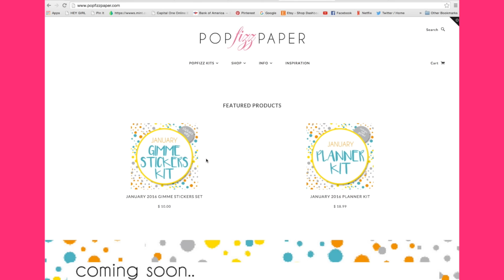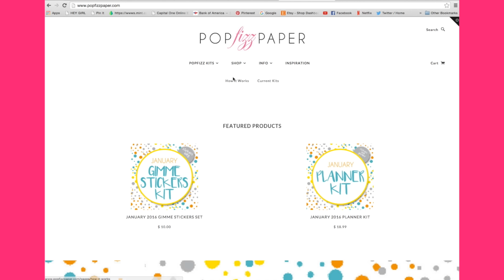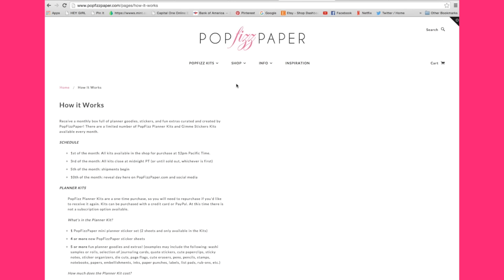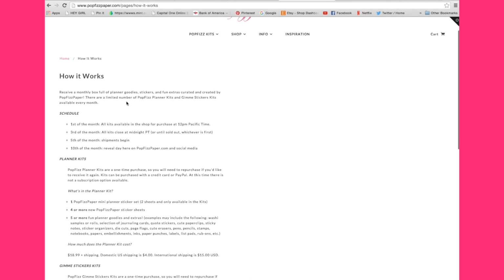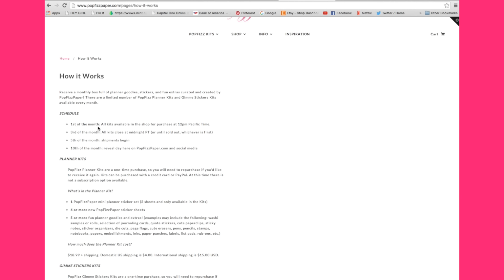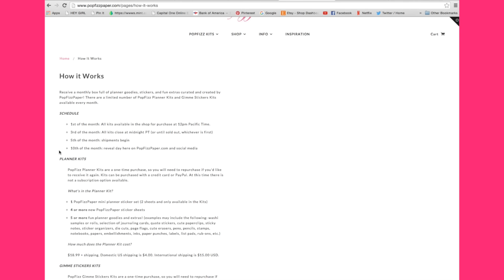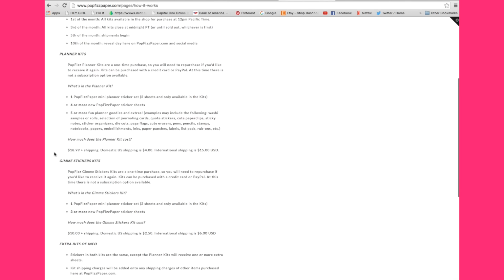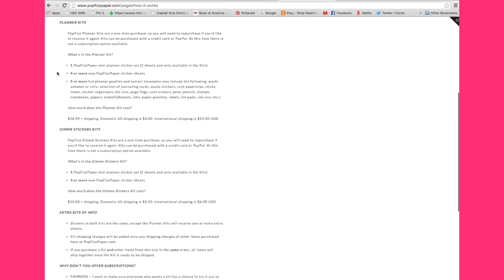POPFIZZPAPER.COM // Intro and New Kits!!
I am so excited to share with you my new shop, PopFizzPaper.com! It is the only place to get my Planner and Gimme Stickers Kits. Please check it out, and maybe grab a kit while you're there! The kits close on Dec 3rd at 11:59pm PT, and once they're gone, they are gone forever. :)